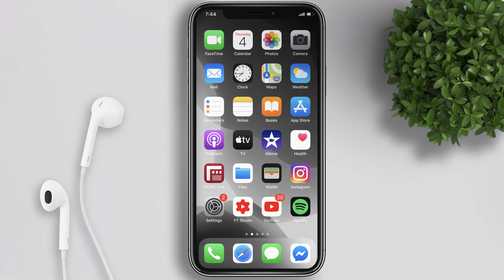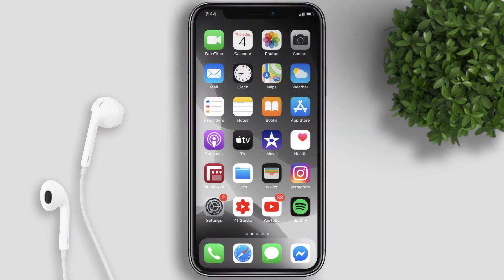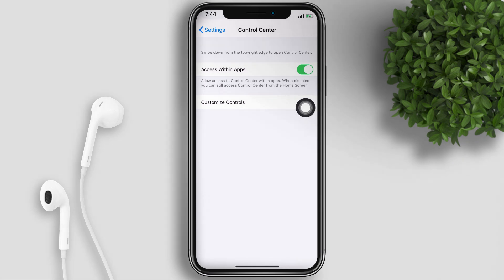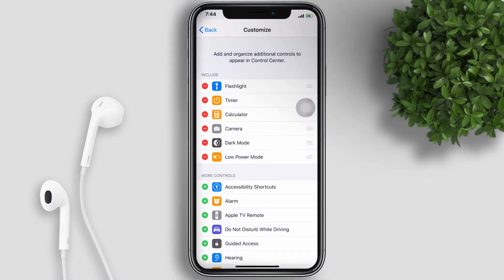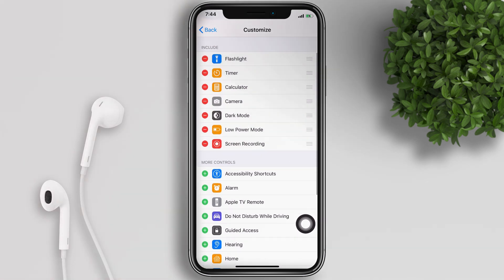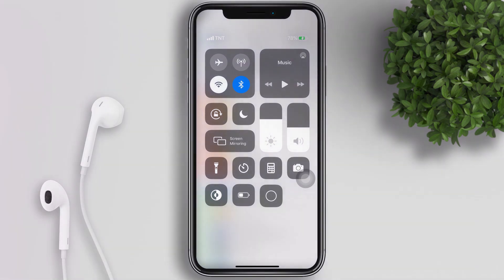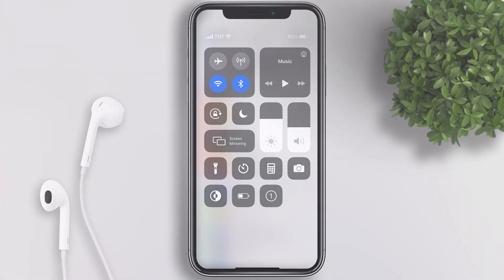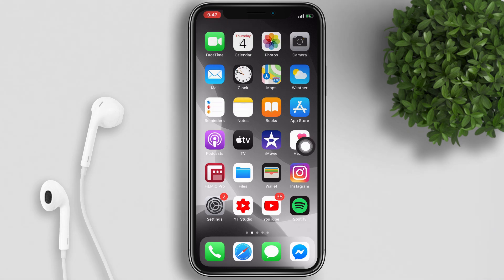How to Screen Record on iPhone 11, Pro, Pro Max with sound 2020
Easy steps on how to record your iPhone 11, Pro, Pro Max screen with music.

how to record your ipad screen,
how to screen record on iphone 11,
how to screen record on iphone 7,
how to screen record on iphone 8,
how to screen record on iphone 11 pro,
how to screen record on iphone 11 pro max,
how to screen record on iphone 6,
how to screen record on iphone xr,
how to screen record on iphone x plus,
how to record your iphone screen 2020,